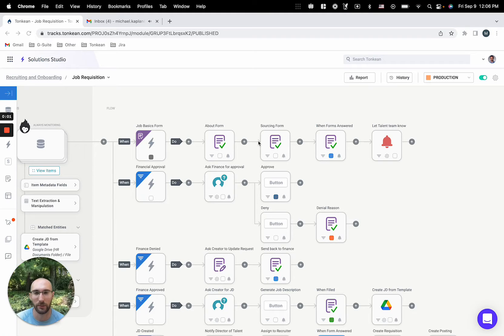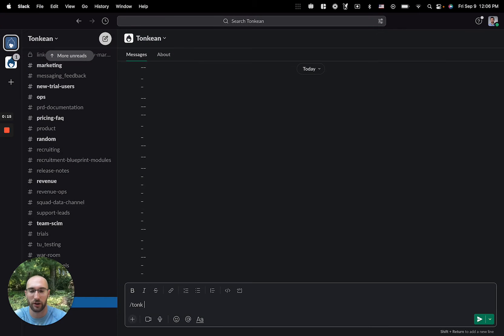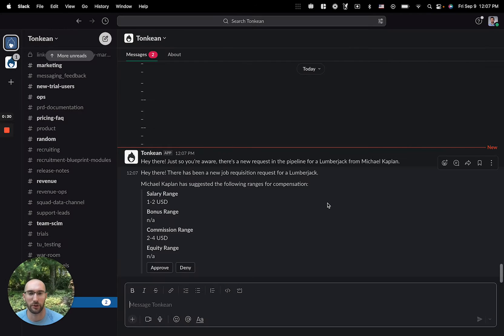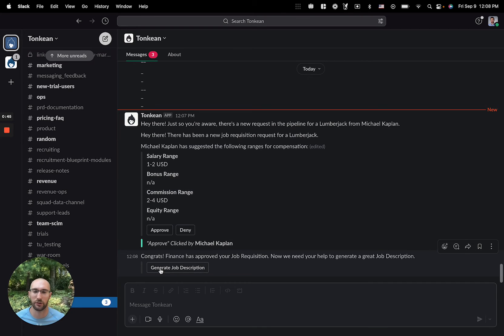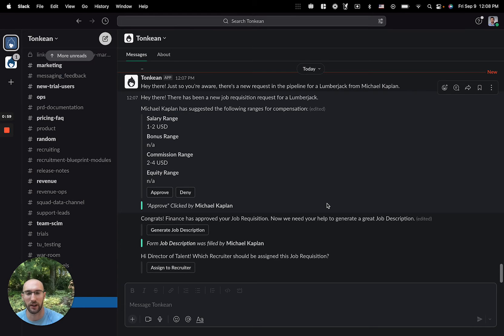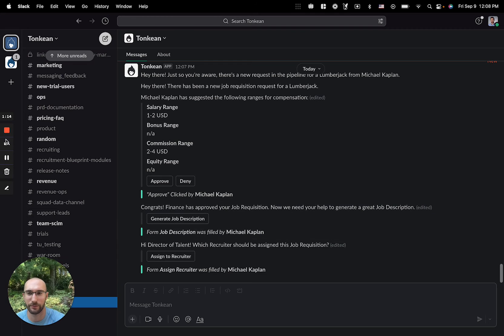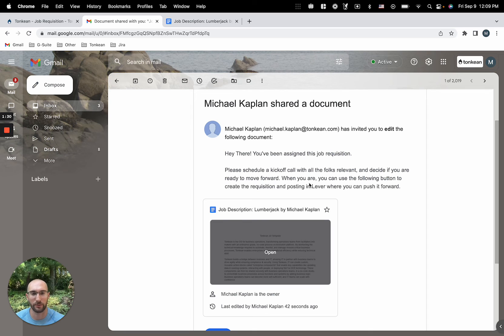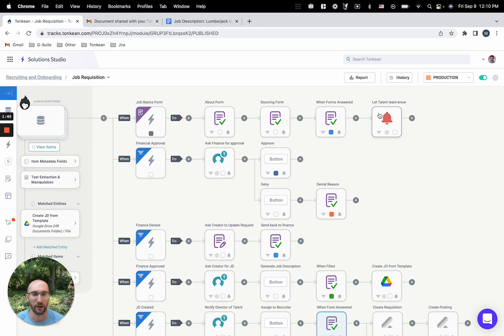Tonkean HR Automation - Complete an entire job requisition approval process without leaving Slack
"Today's job requisition approval process can be an absolute nightmare. Communication via email, getting approval from multiple departments, download/fill/upload word docs can all take multiple days to complete.

But what if hiring managers and the entire approval chain can do the approval process without EVER leaving their favorite tool (Slack, Gmail, Teams, etc.)? What if the entire job requisition process can be automated in a few clicks?

In this video, Michael Kaplan from Tonkean, shows how to use the Tonkean no-code automation platform to solve one of the biggest manual, time-consuming process for HR teams everywhere.